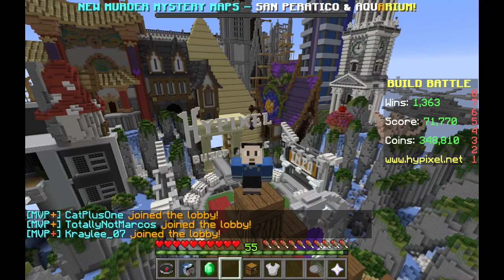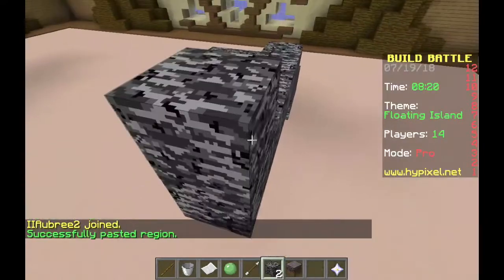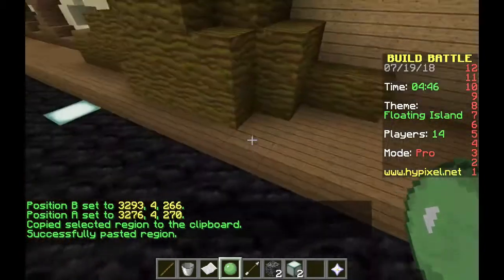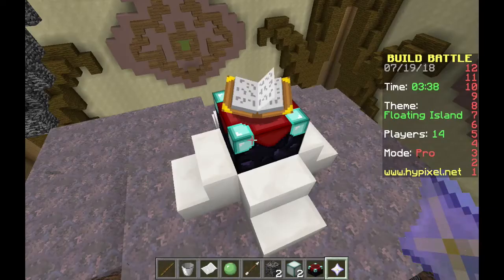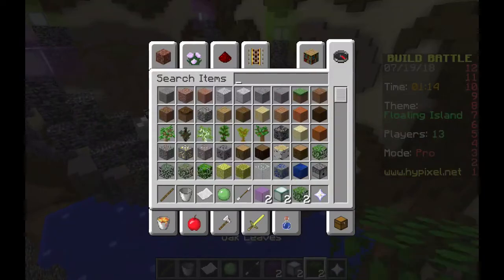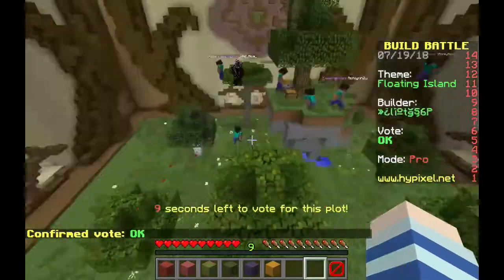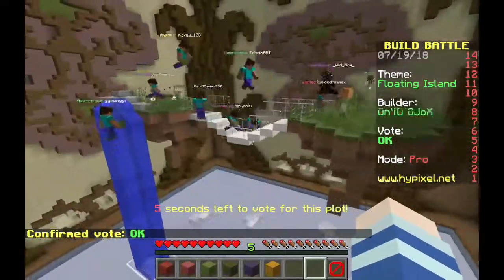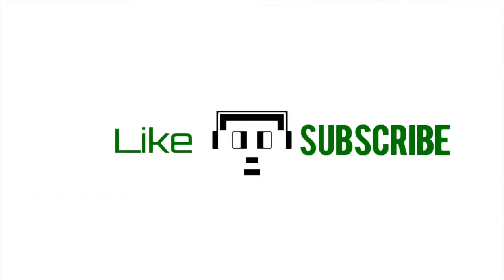Hypixel BB Pro EP21: Apocrypha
New Hypixel BB Pro Episode. The realm of Hermeaus Mora